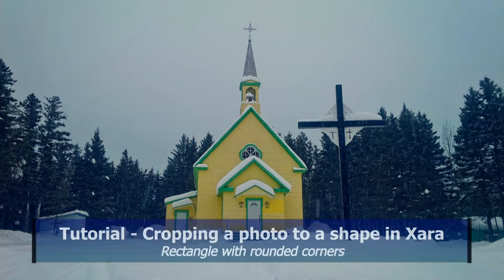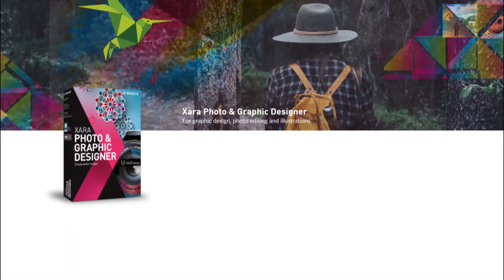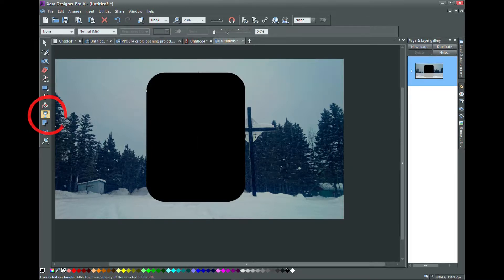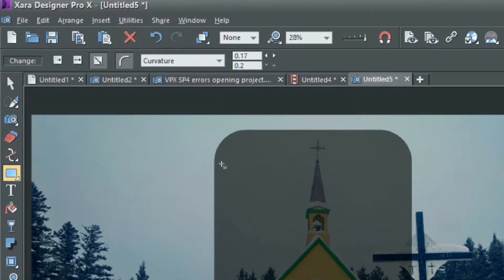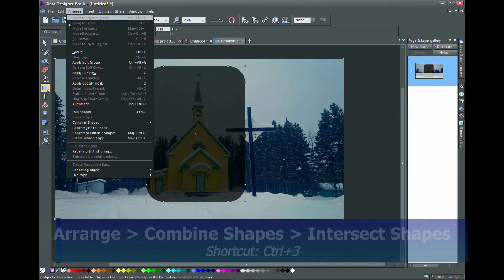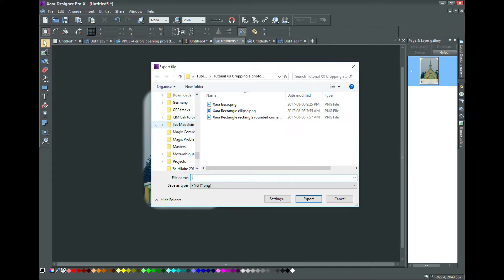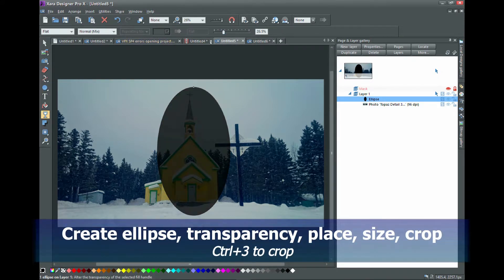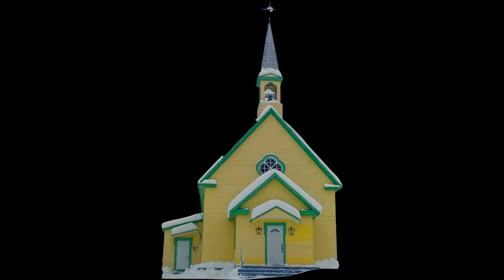Tutorial 021 Cropping Photos in Xara with Rounded Corners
This tutorial shows how to use Xara Designer Pro X or Xara Photo & Graphics Designer to crop photos using Smart Shapes, in particular, a rectangle with rounded corners and an ellipse. The result can be exported as a transparent png file to use in a video program, or to create a montage of photos for a DVD label or jewel case.